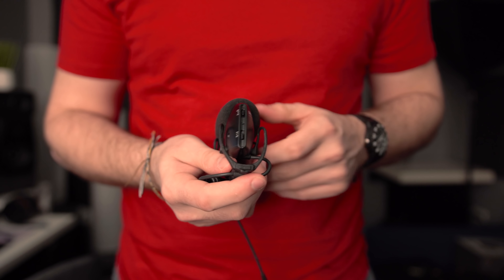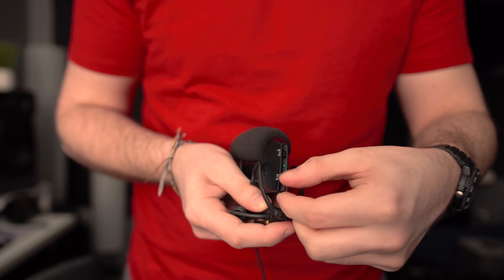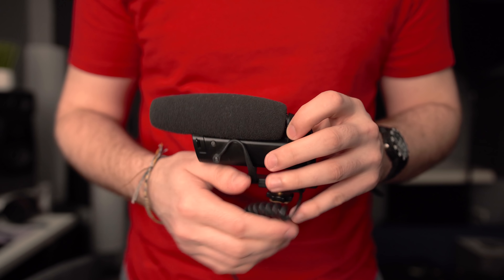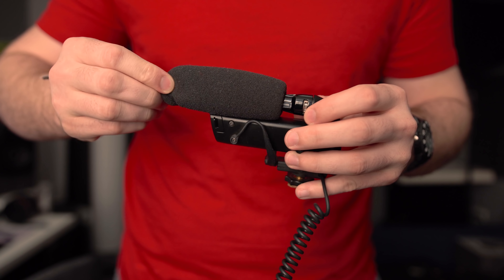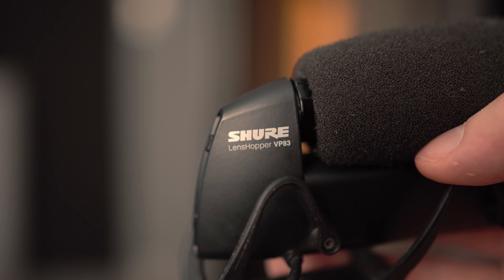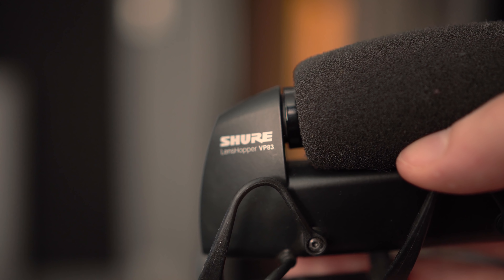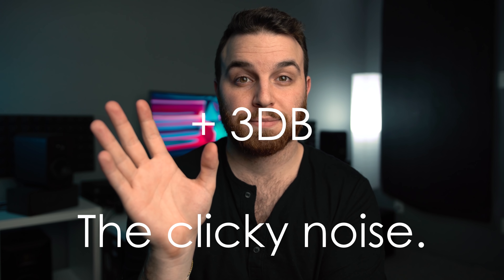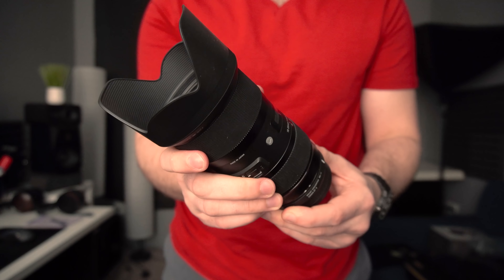NEW MICROPHONE! Diety V Mic Pro 1 (vs Shure VP83) | First Impressions + Sound Demos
Deity on Amazon
VP83 on Amazon

                                                 Headphones
1. Hifiman Arya
2. Audeze LCD-X
4. Koss KSC75
5. (Studio Pick) - DT1990
                                                      Amps
2. Liquid Spark
4. (TUBE PICK) - Darkvoice

                                        👇My filming gear 👇

                                                   PERKS
                                             1 Simple Tier
                                     Early Access to videos
                               Access to ask me any question